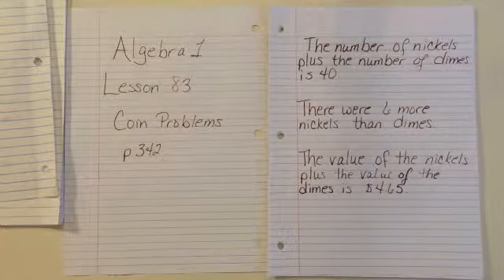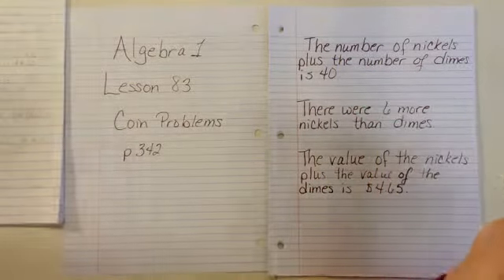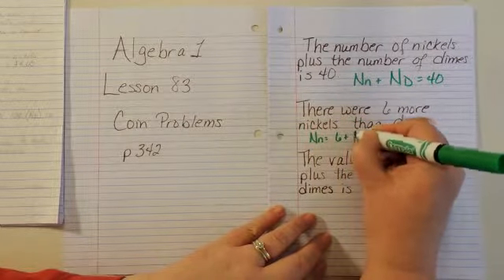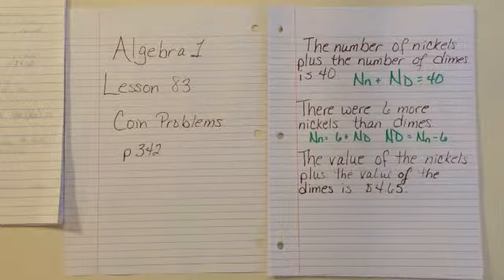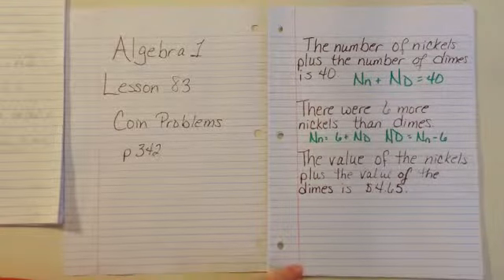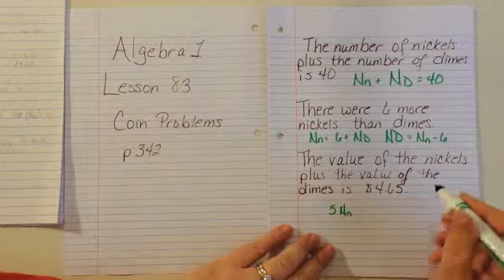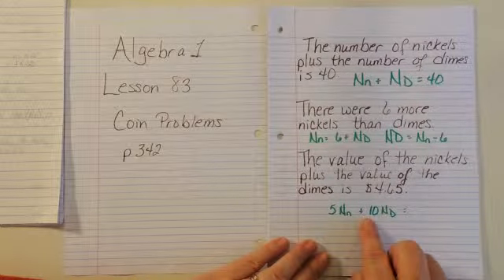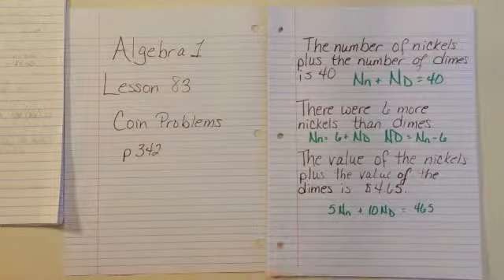Covenant Prep Algebra 1 Lesson 83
Coin Problems
p. 342